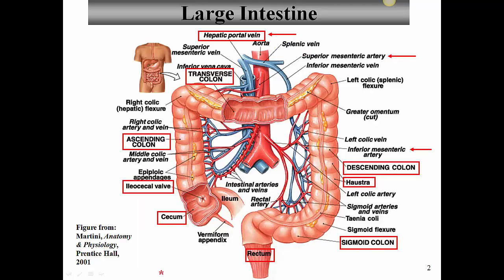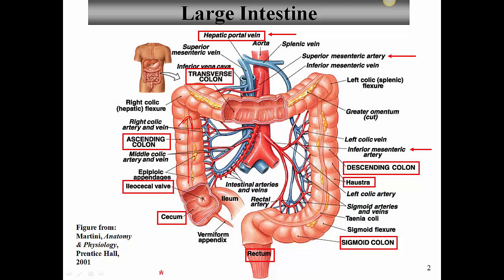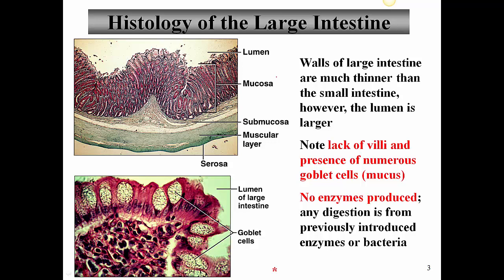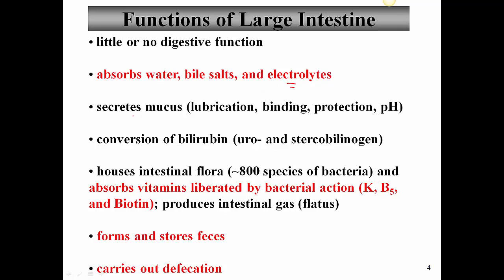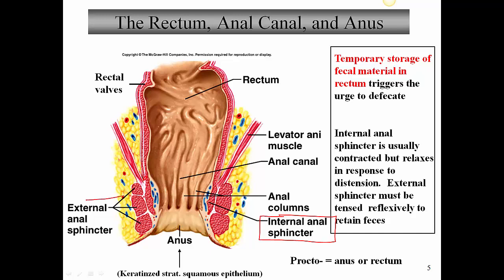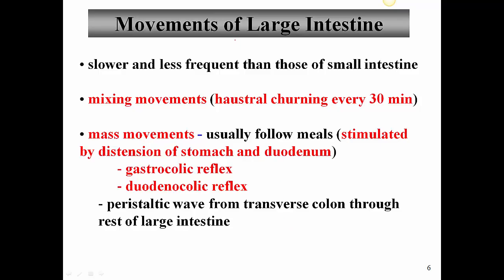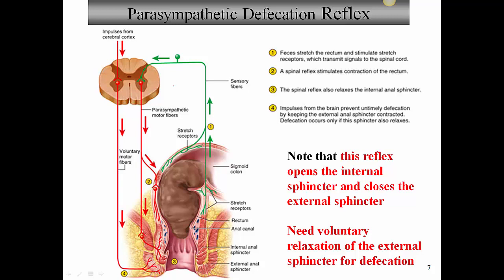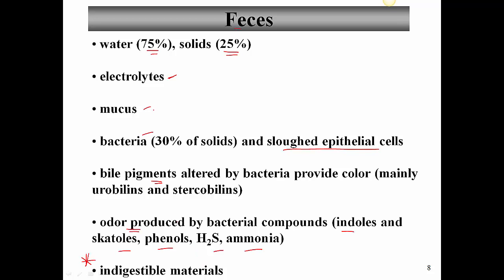Bio102H Lec11 Part3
Digestive System - Large Intestine & Defecation